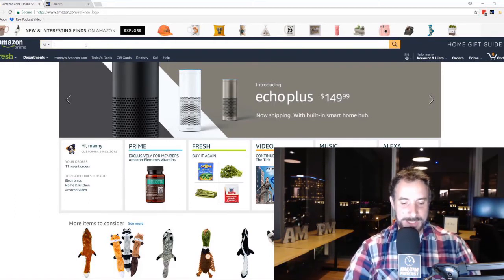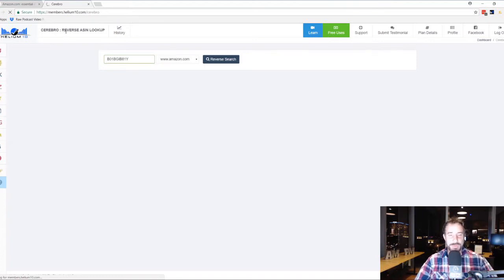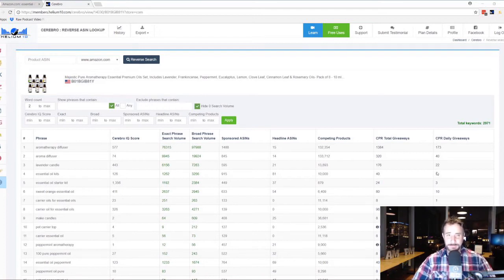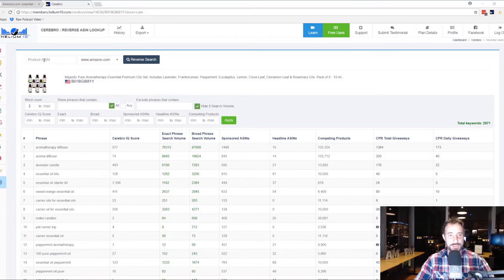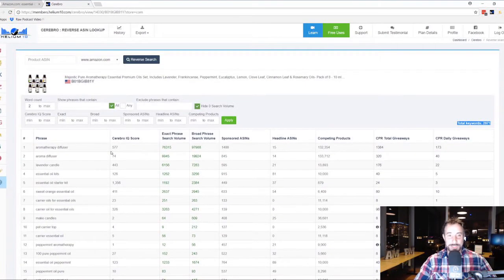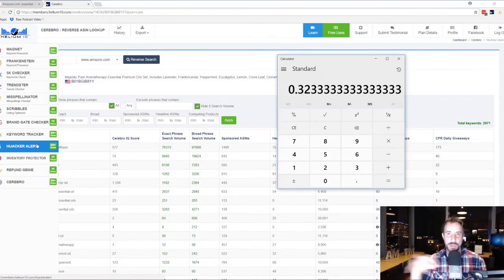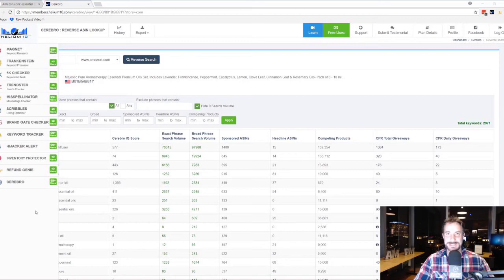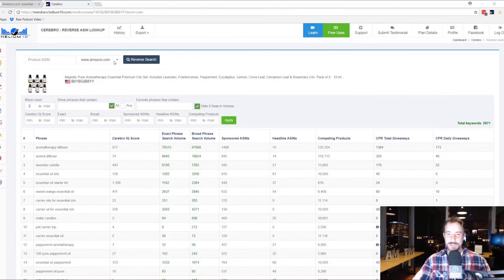What Is A Reverse ASIN Lookup? - AMPM PODCAST EP145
Learn what a reverse ASIN lookup search is and how it differs from a standard keyword search. Also, see how the Amazon pros perform a reverse ASIN lookup!
AMPM PODCAST EP145 with Manny Coats

In episode 145 of the AMPM Podcast, host Manny Coats discusses what a reverse ASIN lookup is and how it can be performed using Cerebro by Helium 10, one of the most powerful tools in the e-commerce industry. Manny also reveals why it is necessary to make your information private when registering new domains.